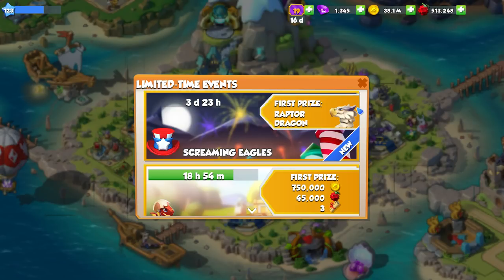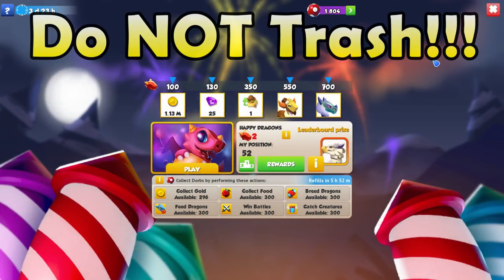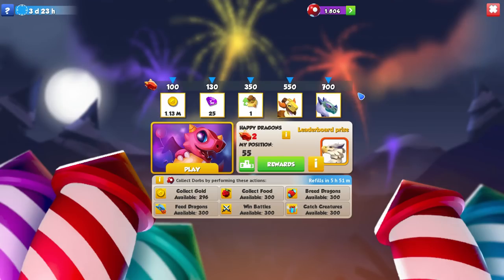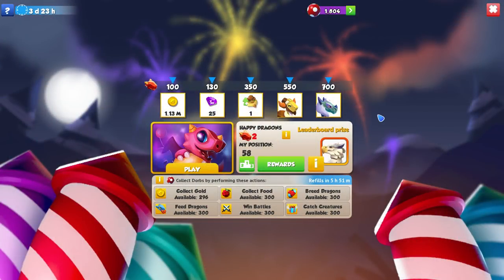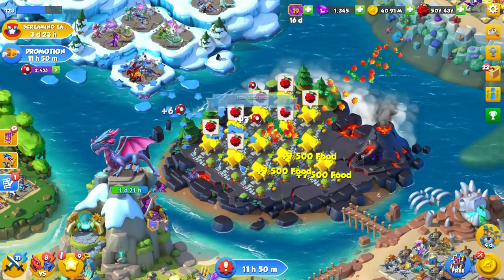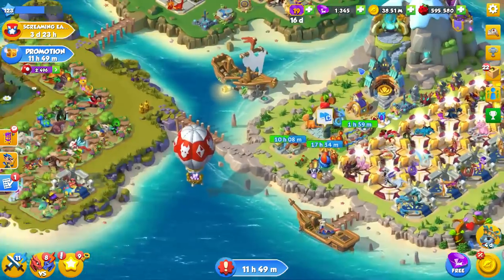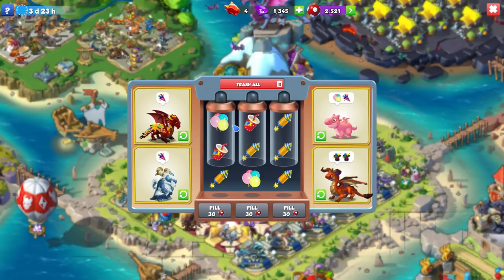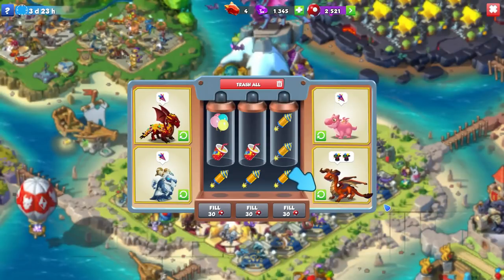NEW DRAGON + SCREAMING EAGLES Dragon's Delight Event Walkthrough! - DML #891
OMG! NEW DRAGON! We don't know what his name is, elements or literally anything about him so far but he does have the new body type!

But for most of today we'll be taking a look at the brand new SCREAMING EAGLES dragon's delight event! I'll go through some quick tips today but let me know if you need any other help!

dragon mania legends new brown dragon new body type dragon's delight event screaming eagles dragons delight event guide dml event help how to win the patriot dragon raptor dragon mania